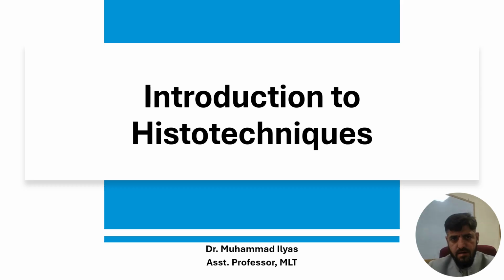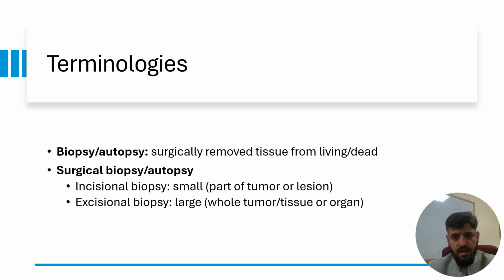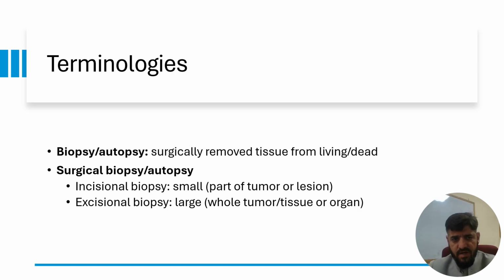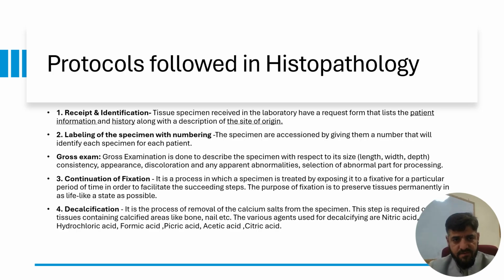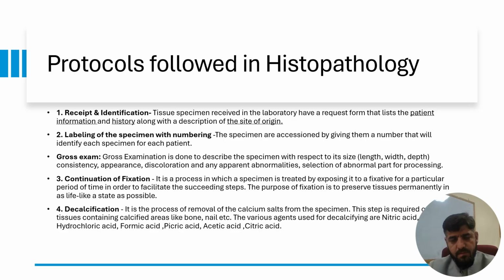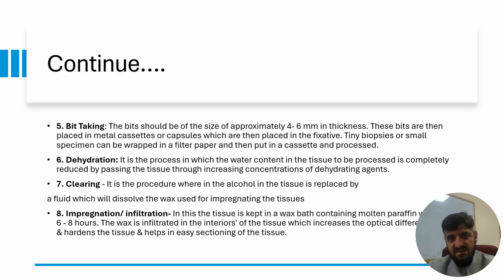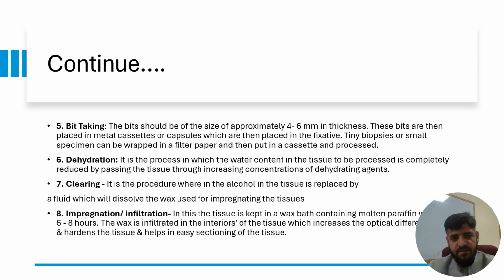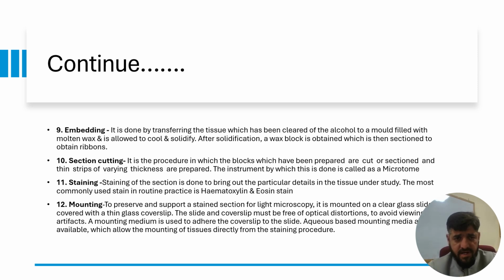Lecture 1: Histotechnique Intro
Histotechnique 101: A Beginner’s Guide